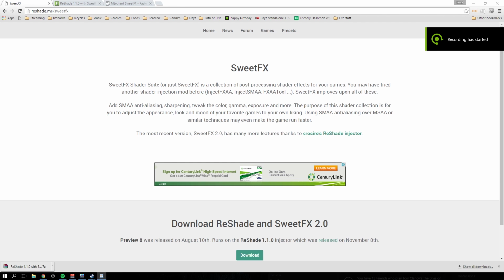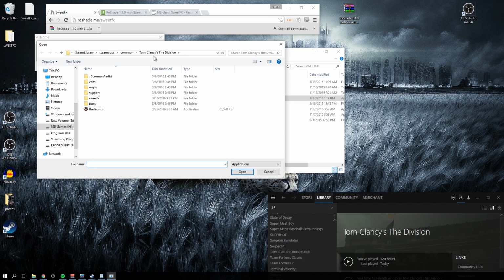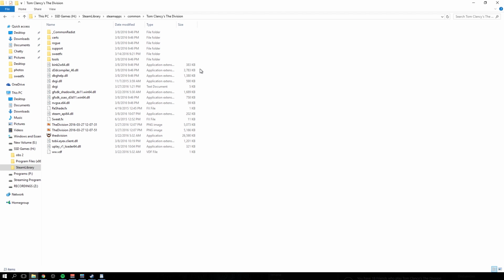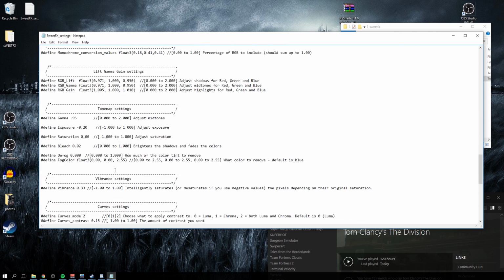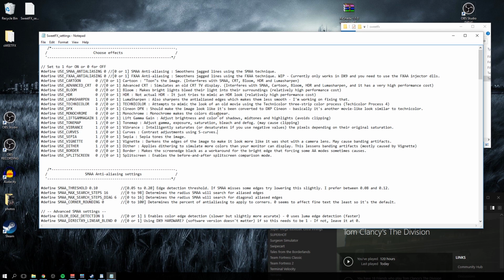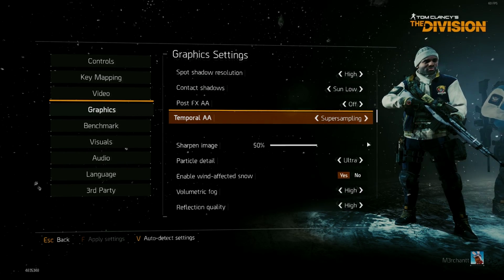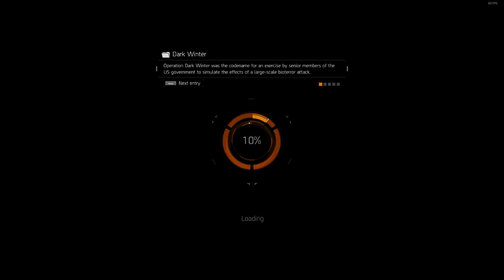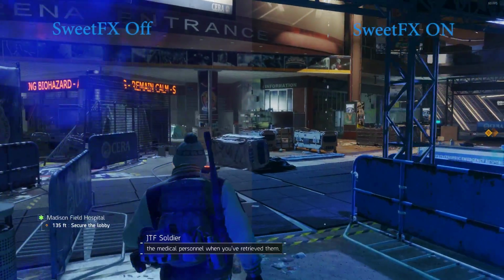How To: Install and Configure Sweetfx 2.0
GetRektNerds.com presents a How to:

Install Sweetfx 2.0 and Reshade.

This guide shows you how to install sweetfx into any game using the division. This allows you edit the shaders of the game of your choice weather it be for the division or any game.

PC Specs:
CPU: i7 4790k @ 4.0
Motherboard: Asus sabertooth 2
16gb ddr3 @1866 Gskill Ripjaw
Msi gtx 970 @stock speed
250gb ssd
2x2 tb hardrive